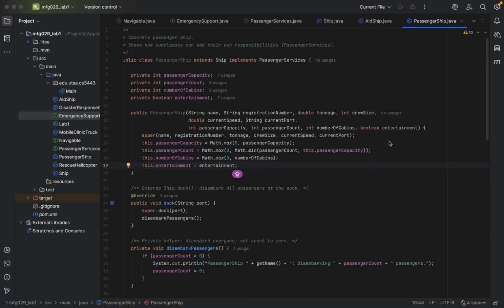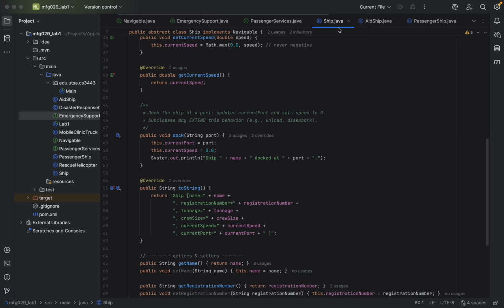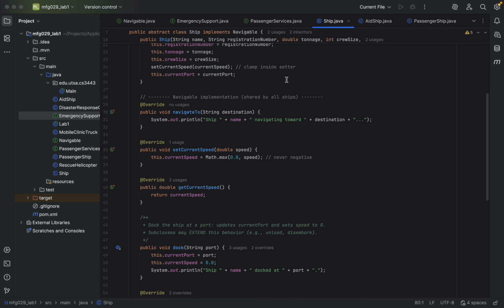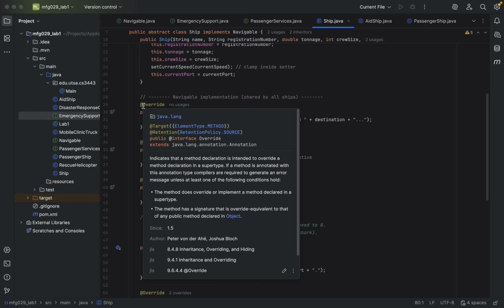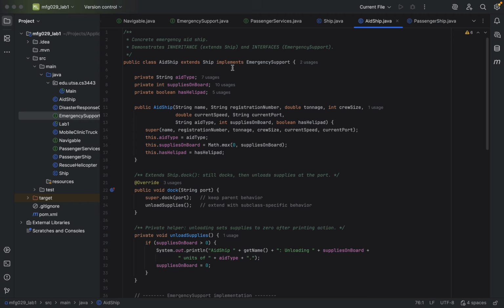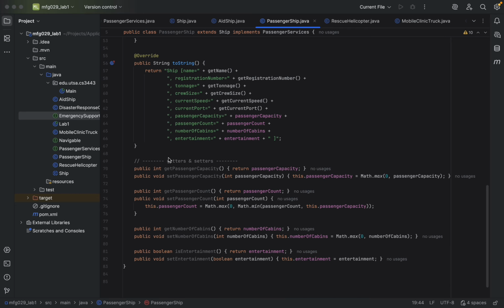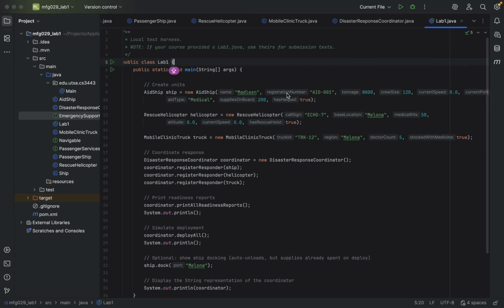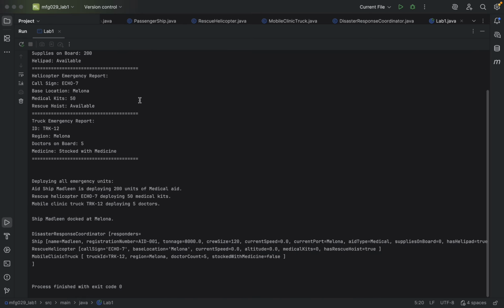Java OOP Concepts in Action | Interfaces, Abstract Classes, Methods, Polymorphism